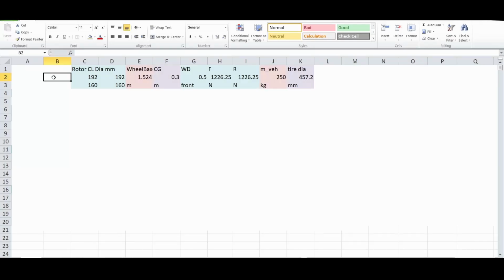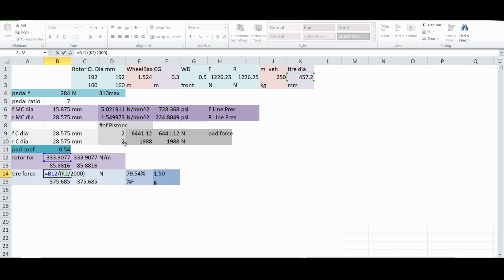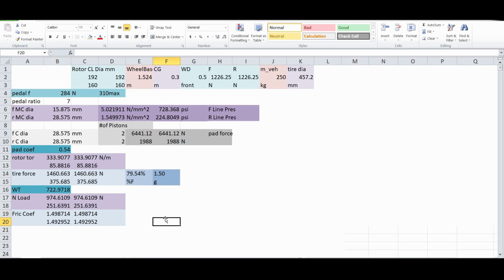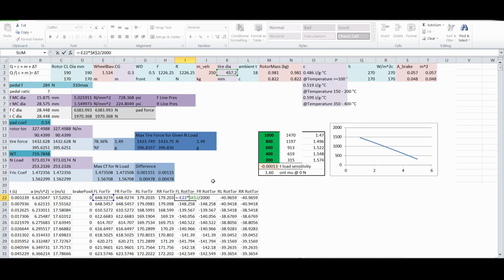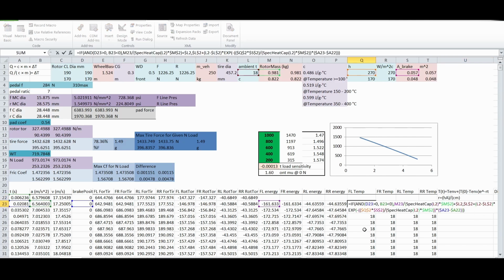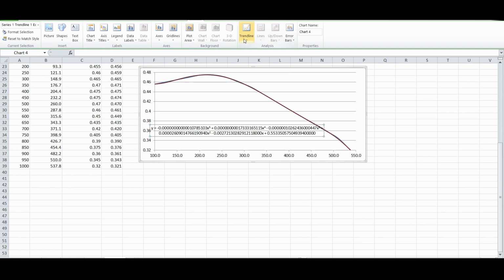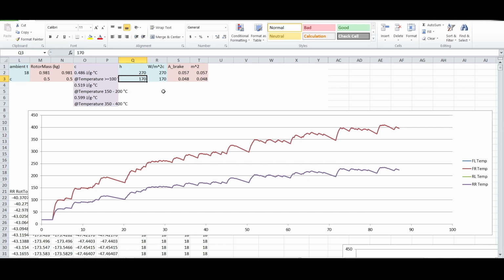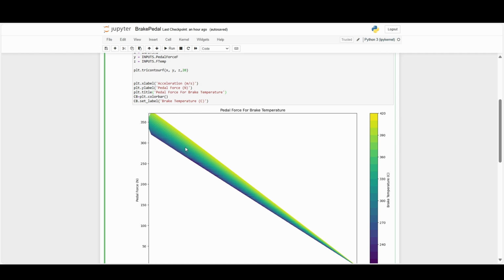Brake Design | Force, Torque, Heat | Make use of a lap time simulator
In this video I go over creating a brake system from scratch, including selecting rotor sizes, master cylinders, calipers, and using tire data. We then take a look at how a point mass lap simulator can be useful in simulating brake temperatures for use in brake pad compound selection.

note: The calculations are assuming a fixed caliper. ex. A single 1" piston floating caliper will have the same force as a fixed caliper with two 1" pistons.